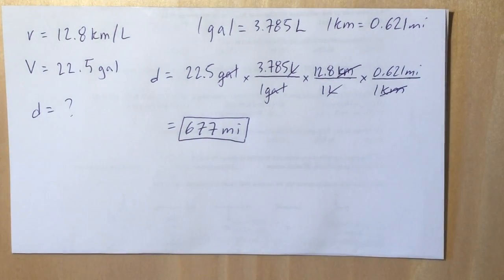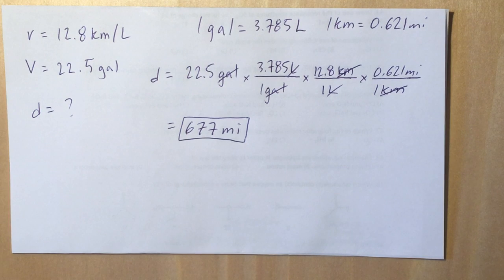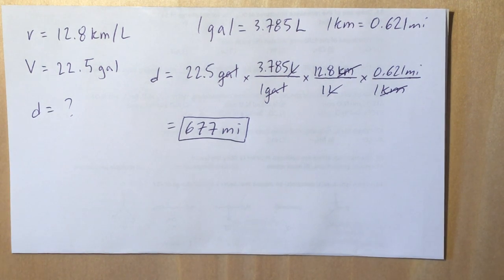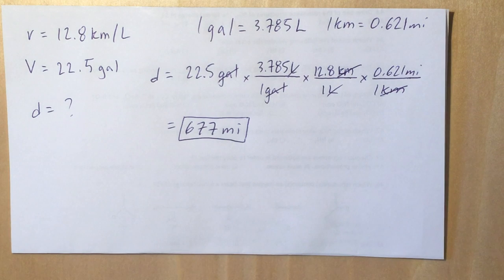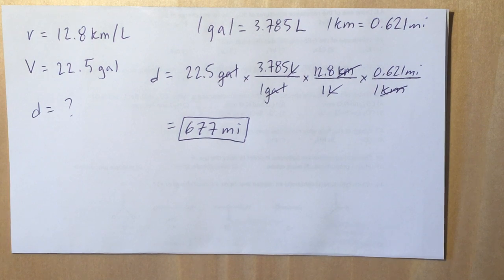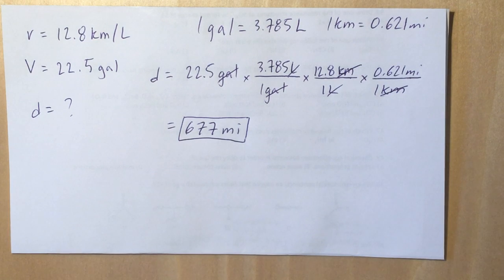Converting Gallons to Miles 116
A hybrid SUV consumes fuel at a rate of 12.8 km/L. How many miles can the car travel on 22.5 gallons of gasoline?